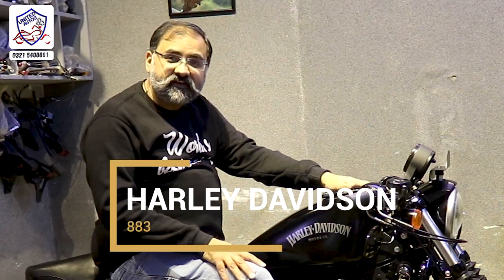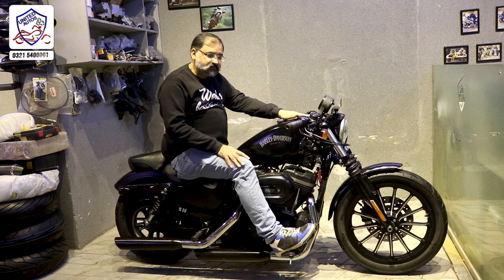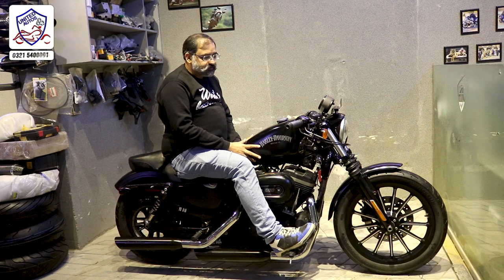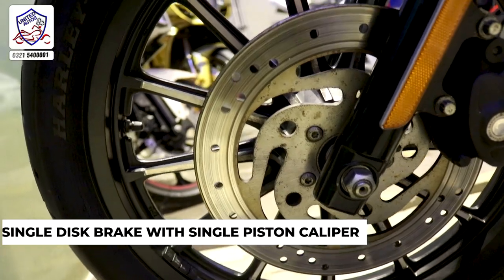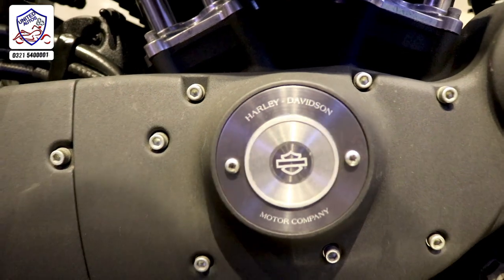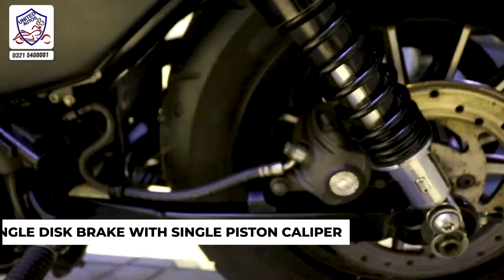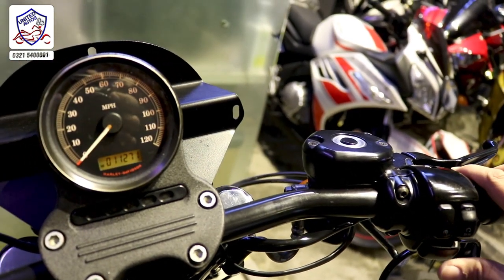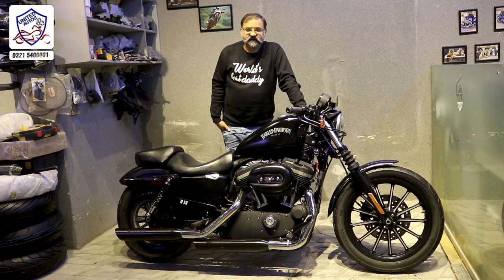Harley Davidson Price in Pakistan | Specs | Exhaust Sound | Heavy Bike | Top Speed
Or visit us now at United Auto Motorsports, N-21, Circular Road, Rawalpindi.